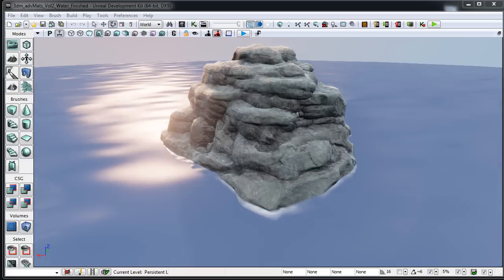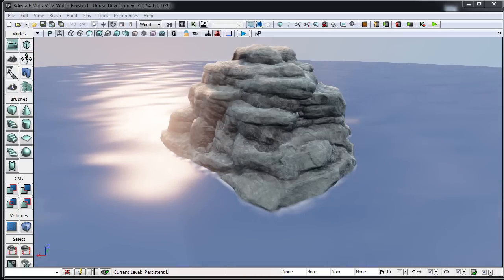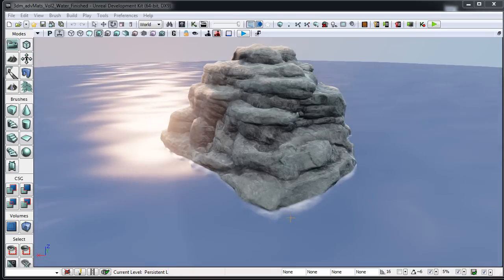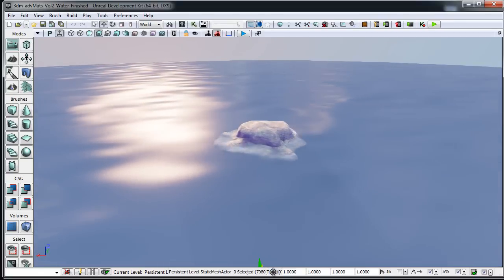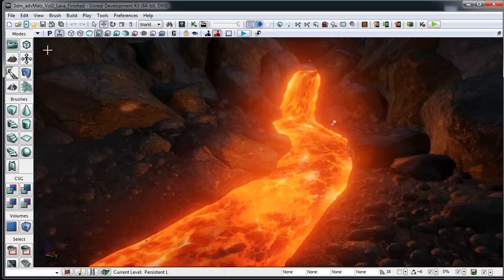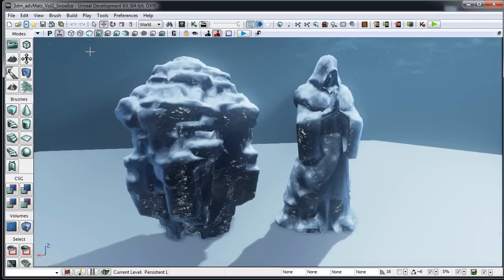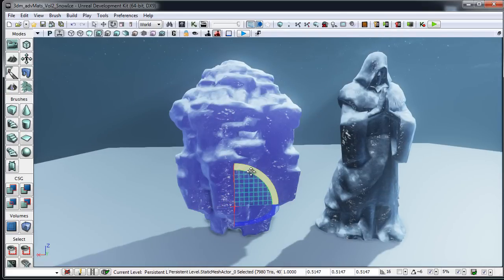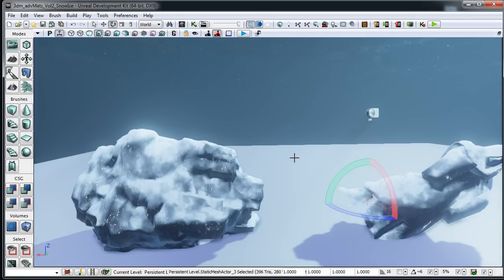Materials in UDK Volume 3 (3dm Promo)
Continuing from Materials Volume 2, Bill Kladis takes us through even more advanced materials inside of UDK! In this course we tackle the Elements! We cover "Depth Bias Alpha" on water, showing how to cause the normals to bend around an object, discuss how to make a convincing Lava material flow down a stream and move along a path with awesome distortion effects, then move on to the motherload - procedural ice and snow on an object that points "up" in the direction of the object!